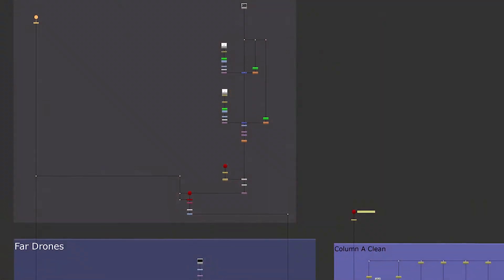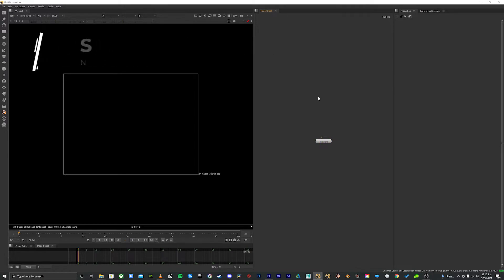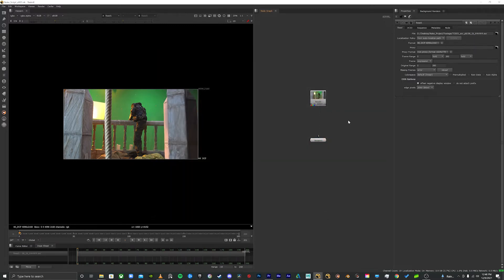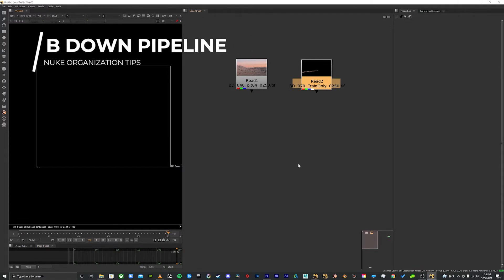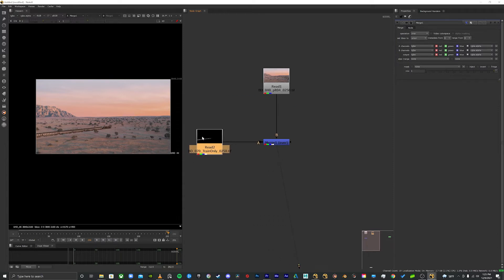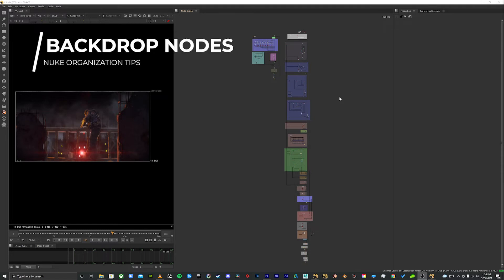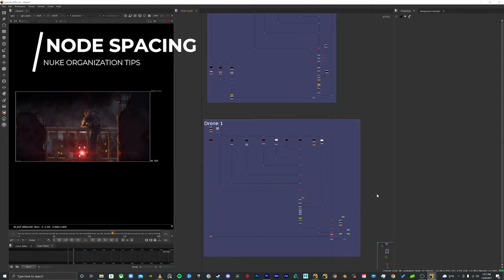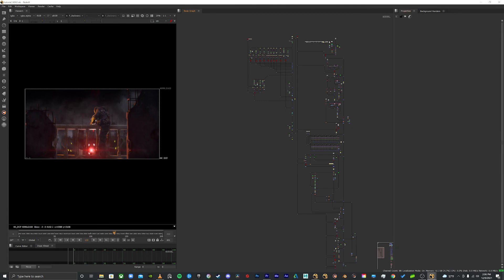Nuke Compositing Tips for Beginners - How to Organize Nodes, Scripts, and Files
Here are some quick tips for artists who are new to Nuke and want to learn how to organize their files and scripts.